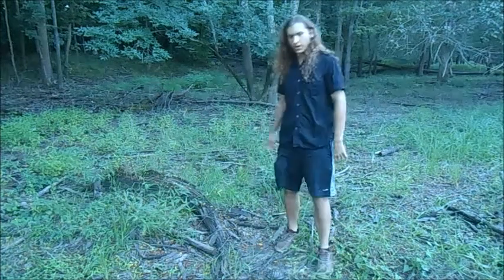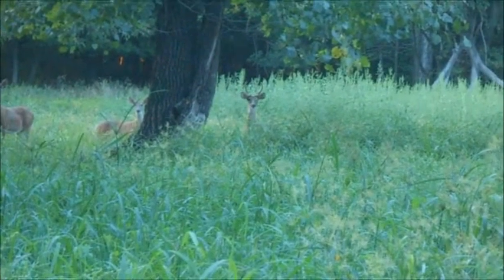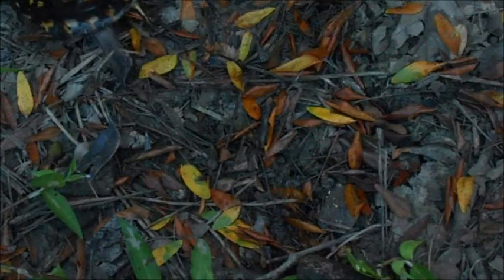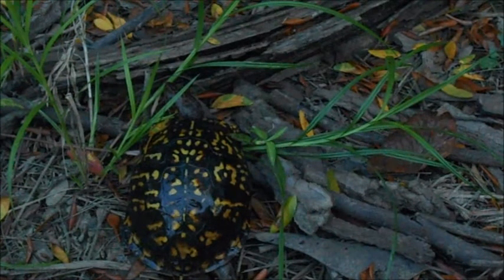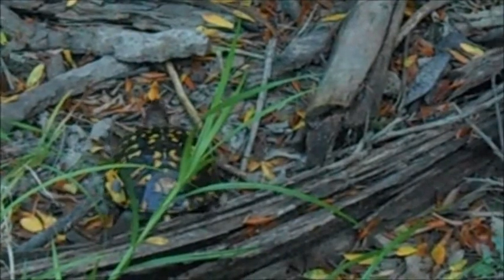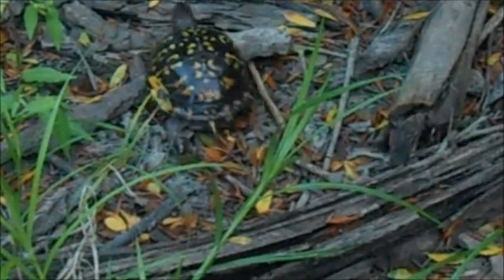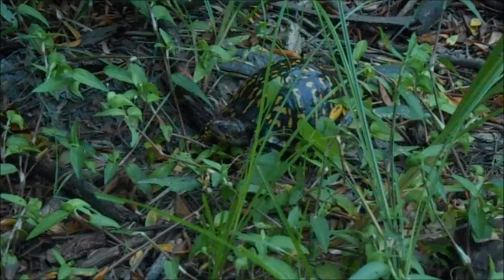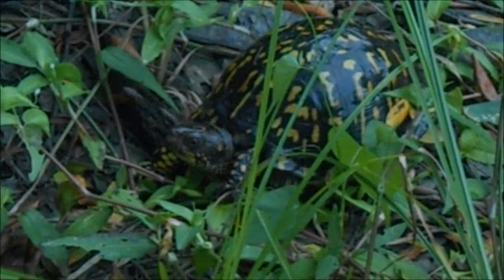Eastern Box Turtle in Southern Illinois - Wolfpath Wildlife Ep. 3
A basic overview of the Eastern Box Turtle including some basic anatomy, diet, and threats to the species.